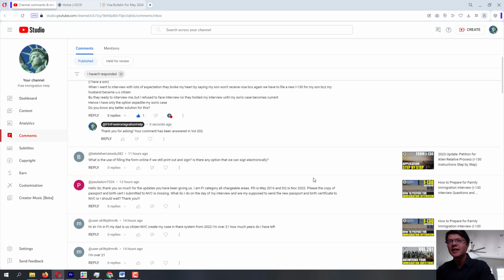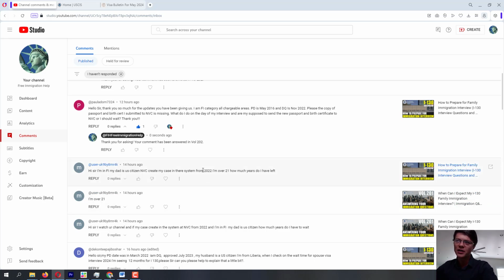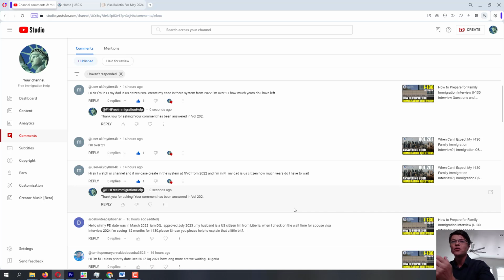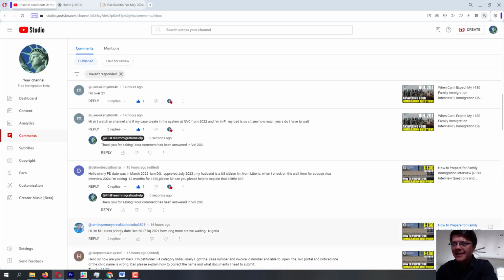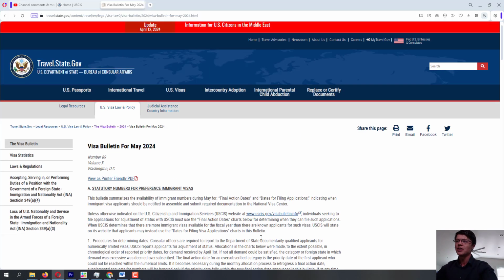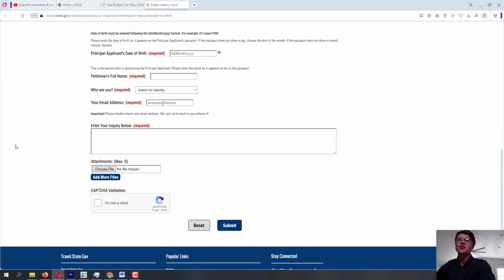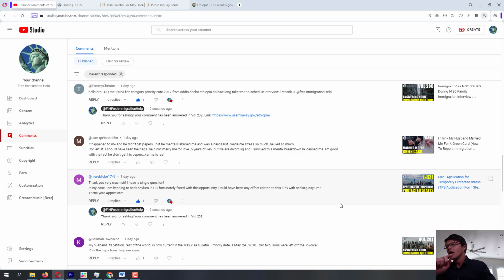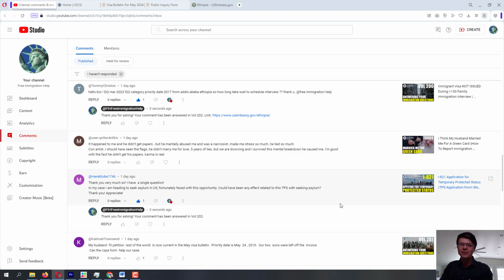What Can I Do While I am Waiting for I-130 Family Immigration Interview? | Immigration Q&A Vol 202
Here are some questions answered in this volume:
1. Is it okay that you didn’t include your middle name in the first name section?
2. My situation is, My husband applied I-130 with his green card actually 4 years ago in 2020,in 2022 We received our NVC welcome letter then also in beginning we had processed this case by an attorney but he is a worst one he just did nothing for 10 months while my case at NVC then we decided to this ourselves. Also my husband applied for citizenship, and I finally got my interview appointment on April 18th I got this mail 1month before the interview date. Also my husband became US citizen 13 days B4 my interview (I have a son). When I went to interview with lots of expectation they broke my heart by saying my son won't receive visa because again we have to file a new l-130 for my son because my husband became US citizen
But they ready to interview me, but I refused to face interview no they held my interview until my son's case becomes current. Hence I have only the option expedite my son's case. Do you know any better solution for this?
3. What is the use of filling the form online if we still print out and sign? Is there any option that we can sign electronically?
4. I am FI category all chargeable areas. PD is May 2016 and DQ Is Nov 2022. Please the copy of passport and birth cert I submitted to NVC is missing. What do I do on the day of my interview and are my supposed to send the new passport and birth certificate to NVC or I should wait?
5. F31 class priority date Dec 2017 DQ 2021 how long more are we waiting.. Nigeria.
6. I'm petitioner. F4 category India Finally I  got the  case number and invoice id number and able to  open  the  nvc portal and noticed one of the child name is wrong. Can please explain how to correct the name and what documents I need to submit.

...and more.